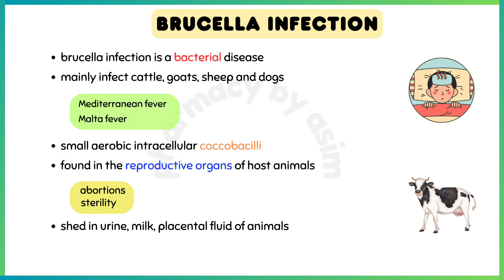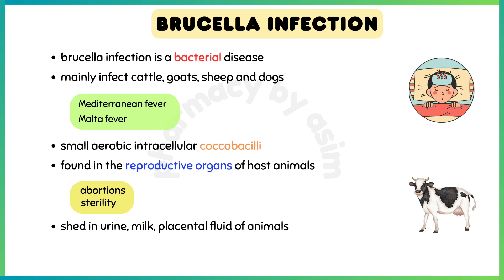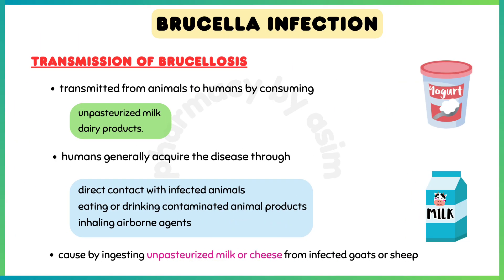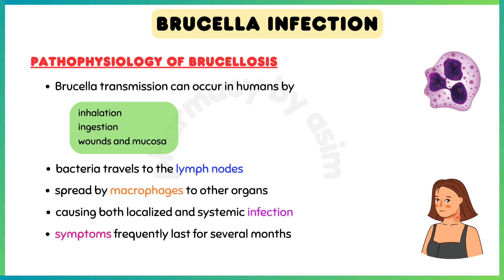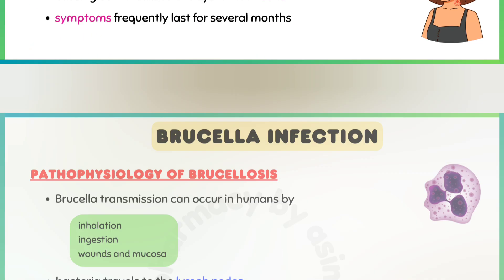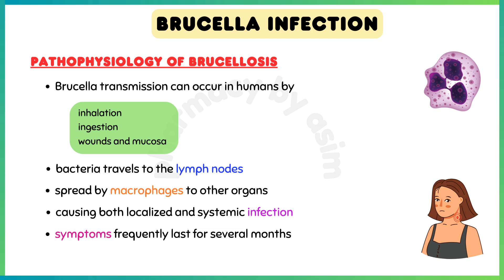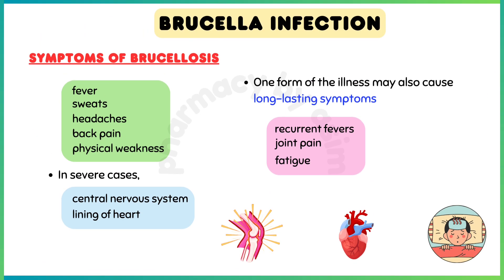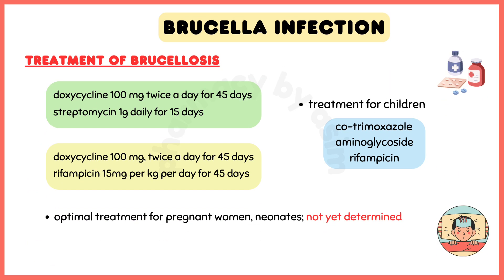Brucella infection (Brucellosis), pathophysiology, symptoms, treatment, microbiology made easy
brucellosis, brucellosis disease, brucellosis infection, mediterranean fever, brucella infection, brucellosis microbiology,

📍 Brucellosis or brucella infection also known as 'Mediterranean fever,' or 'Malta fever' is a bacterial disease caused by various Brucella species, which mainly infect cattle, swine, goats, sheep and dogs.

📍 The disease is transmitted from animals to humans by consuming unpasteurized milk and dairy products. Humans generally acquire the disease through direct contact with infected animals, by eating or drinking contaminated animal products or by inhaling airborne agents.

📍 Pathophysiology of Brucellosis: Brucella transmission can occur in humans via inhalation, ingestion, or by wounds and mucosa. After the infection, bacteria travels to the lymph nodes, and then can spread by macrophages to other organs such as spleen, liver, bone marrow and even reproductive organs, causing both localized and systemic infection. Symptoms frequently last for several months, and chronic infections with brucellosis may last for years.

📍 Symptoms of Brucellosis include fever, sweats, headaches, back pains, and physical weakness. In severe cases, the central nervous system and the lining of the heart may be affected. One form of the illness may also cause long-lasting symptoms, including recurrent fevers, joint pain, and fatigue.

📍 Treatment options for Brucellosis include doxycycline 100 mg twice a day for 45 days, plus streptomycin 1 g daily for 15 days. The main alternative therapy is doxycycline at 100 mg, twice a day for 45 days, plus rifampicin at 15mg per kg per day for 45 days. The optimal treatment for pregnant women, neonates and children under 8 is not yet determined; for children, options include co-trimoxazole combined with an aminoglycoside such as streptomycin and gentamycin or with rifampicin.

Chapters:
0:00 - Brucella infection (Brucellosis)
0:36 - Brucella infection (Brucellosis) transmission
1:03 - Brucella infection (Brucellosis) pathophysiology
1:38 - Brucella infection (Brucellosis) symptoms
2:00 - Brucella infection (Brucellosis) treatment